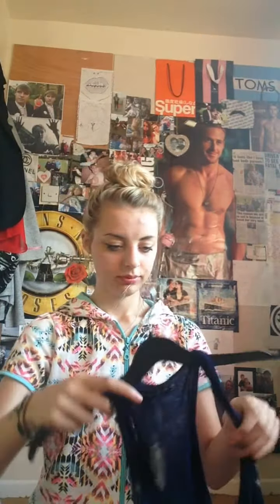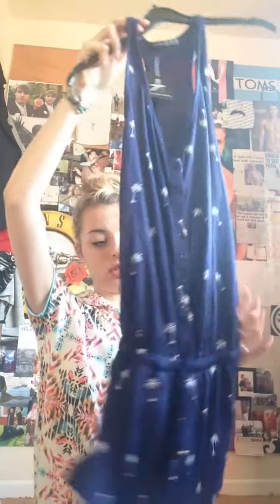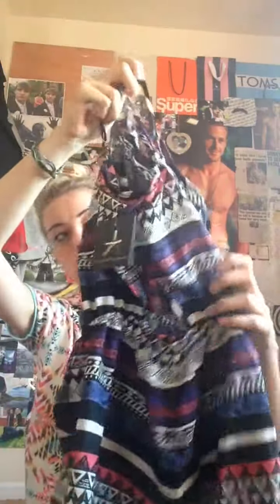Ellie Bradbury's Holiday Haul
I'm off to Paris and various parts of France in a few days for my birthday, and so i obviously had to go out and buy lots of new clothes! So here's where i go them from,
orders;
+AHS top